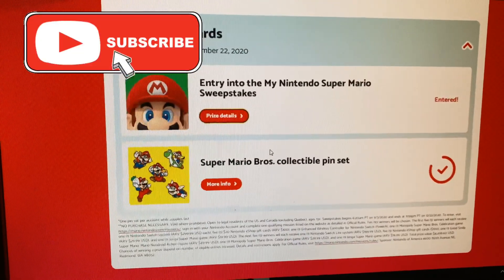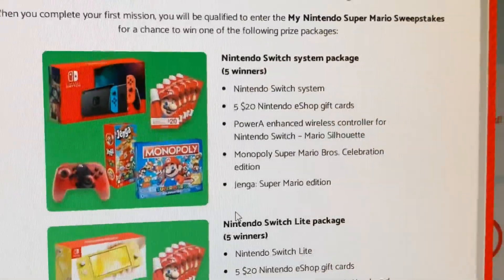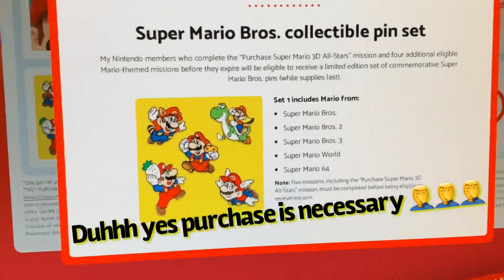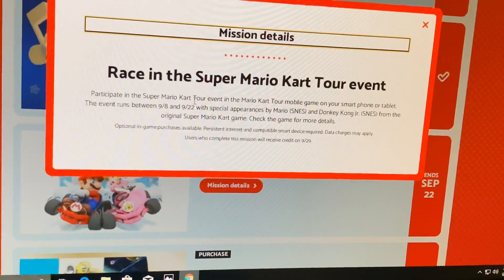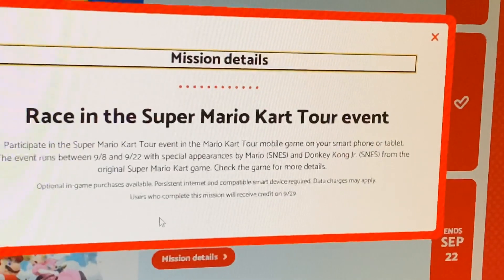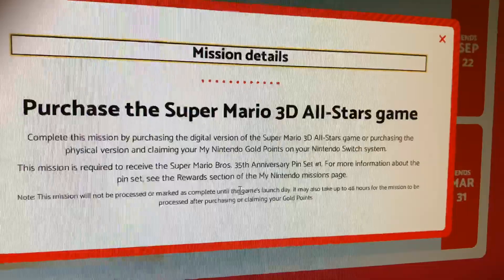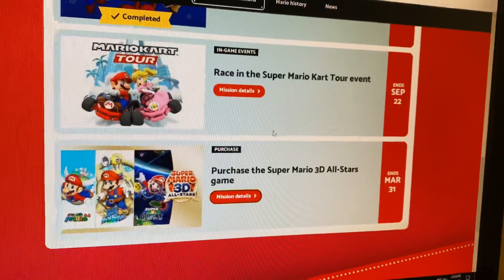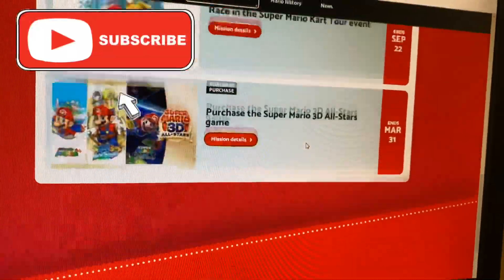My Nintendo Super Mario 35th Anniversary Pins!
Here I go through the steps to redeem your Mario Pins from the current Nintendo Missions in My Nintendo.

The Mic Will Experiment release schedule:

Daily Vlogs (M-F)

Monday - Mashable Monday’s feat/farming and life sim games (Stardew Valley, Story of Seasons: Friends of Mineral town, Story of Seasons: Pioneers of Olive Town)

Wednesday - Weekly My Nintendo Rewards News show 6:30-7:00 P.M. PST

Friday - Game livestreams this week:: Super Mario 3D All-Stars

💡💡💡💡💡Want to find out first about My Nintendo Rewards?!?!💡💡💡💡💡💡💡